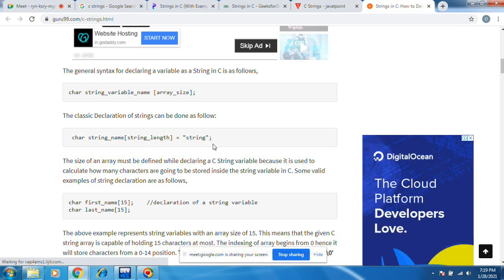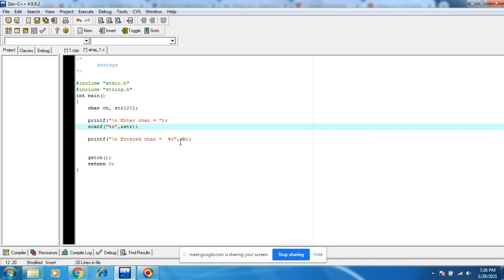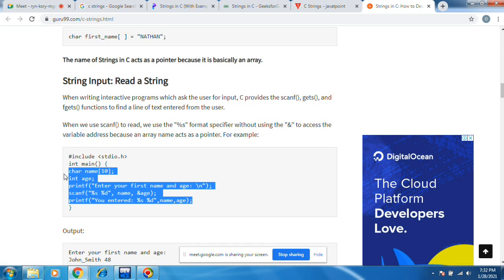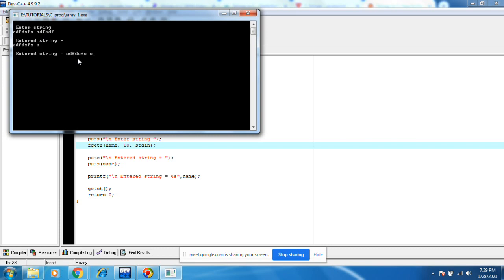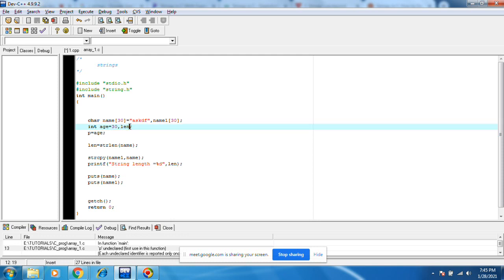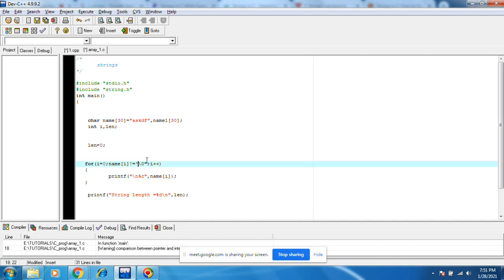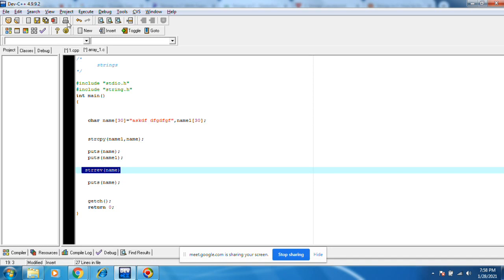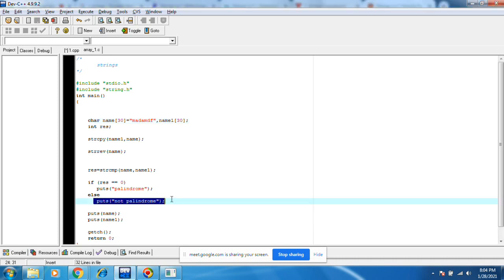C Strings | string functions | string palindrome